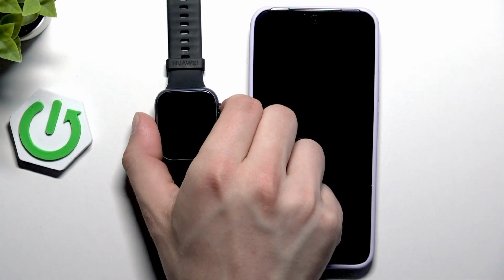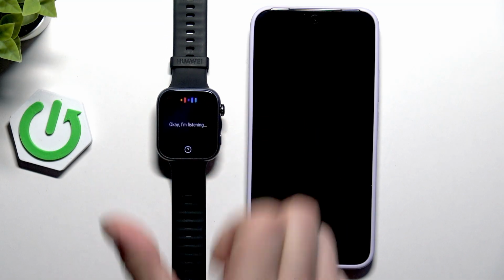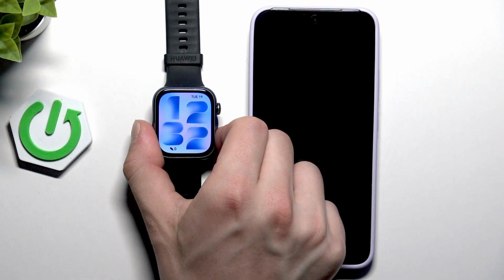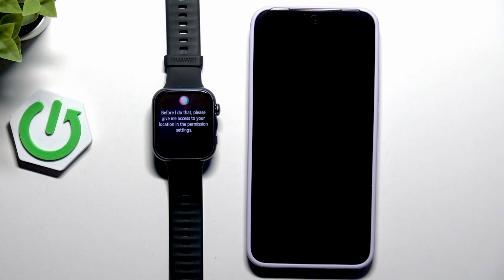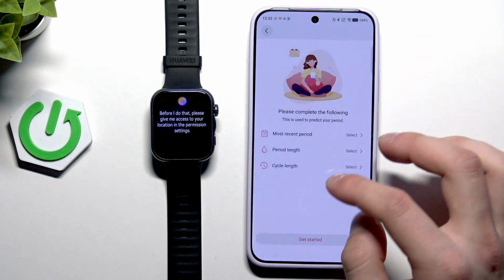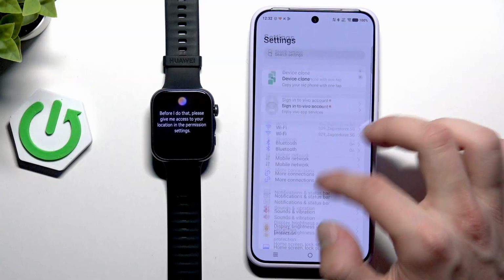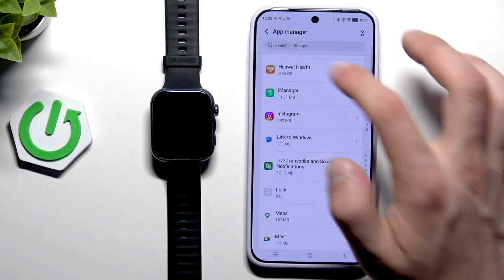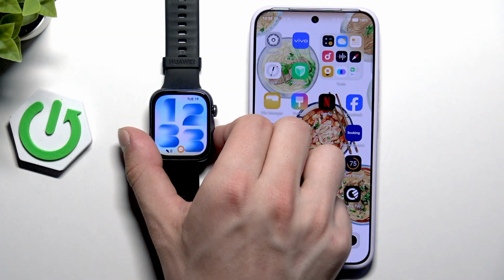HUAWEI Watch Fit 5 – How to Use Voice Assistant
In this short video I show how to use the voice assistant on the HUAWEI Watch Fit 5. You will learn how to open the assistant by pressing and holding the right button, how to grant the required permissions using the HUAWEI Health app (including allowing location access), and how to test a voice query like "What's the weather?". Follow these clear steps to get the voice AI working on your Watch Fit 5 and fix common permission prompts quickly.

How to use voice assistant on HUAWEI Watch Fit 5?
How to enable location permission for HUAWEI Watch Fit 5 voice assistant?
Where are the voice assistant permissions in HUAWEI Health for Watch Fit 5?

0:00 Intro – Open voice assistant on HUAWEI Watch Fit 5
0:06 Press and hold the right button to start the assistant
0:12 Permission prompt – assistant asks for location access
0:30 Open HUAWEI Health → Apps / App manager → HUAWEI Health → Permissions
0:45 Enable Location → Allow all the time
0:59 Retry voice assistant and ask "What's the weather?"
1:05 Weather response and closing